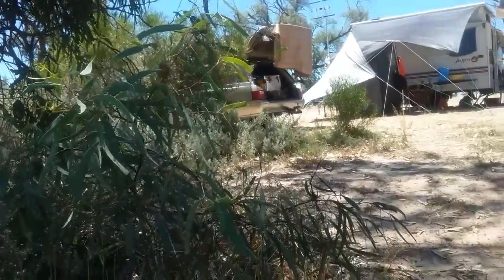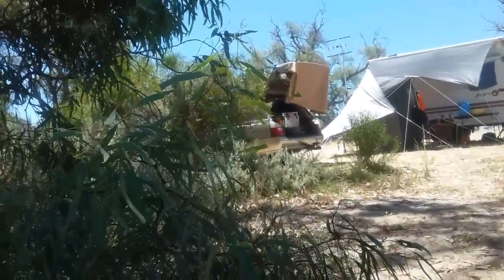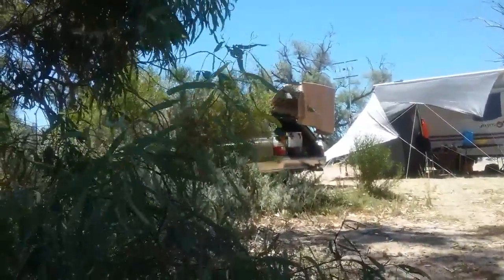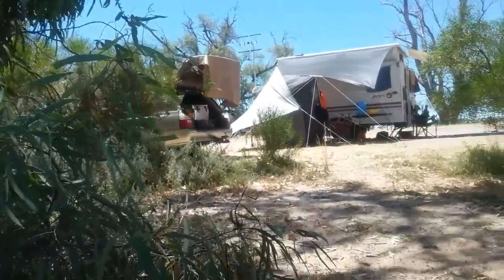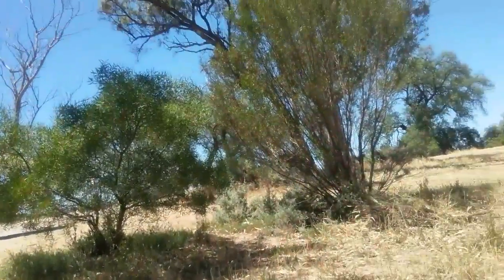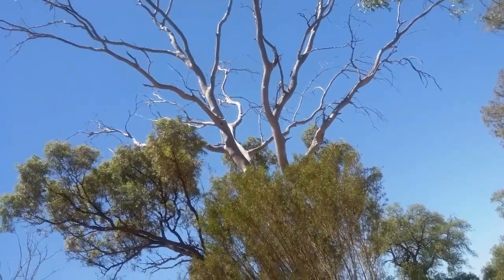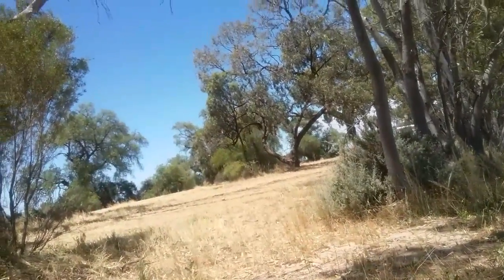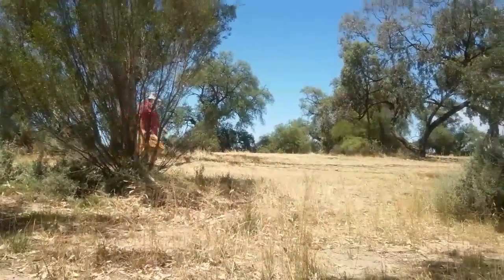Keeping cool at the free camp, Hopetoun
It's quite warm here for , but doing our best to keep upbeat